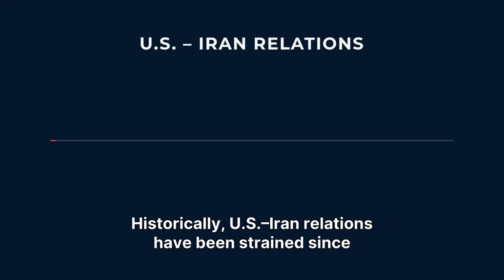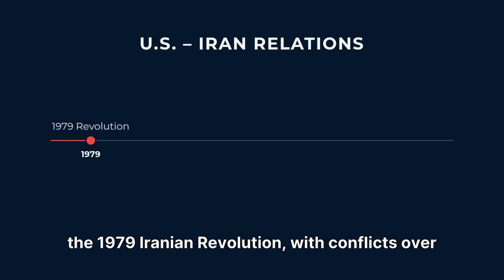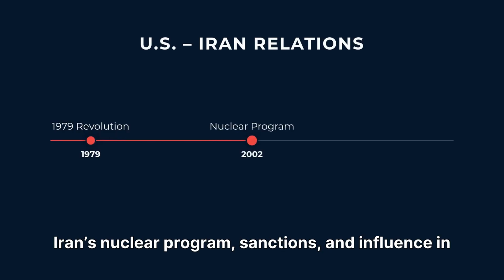The U.S.-Iran Conflict of 2026 – Full Analysis | Causes, Consequences & Outlook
Explore the full scope of the U.S.-Iran conflict in 2026 with Beyond Political News. This video provides a clear and concise analysis of:
Origins & Causes – How the conflict started.
Main Actors – United States, Iran, Israel, regional militias, international organizations.
Military Operations – Airstrikes, missiles, drones, attacks on military bases.
Key Consequences – Casualties, material damage, affected regions.
Regional & Global Impact – Reactions from other countries, economic effects, Middle East tensions.
Diplomatic Efforts – Negotiations and calls for de-escalation.
Outlook & Stakes – Risks of escalation or de-escalation and challenges for peace.
Stay informed on global politics and sharpen your critical thinking.
Languages included: English (captions), Arabic, French summaries available.